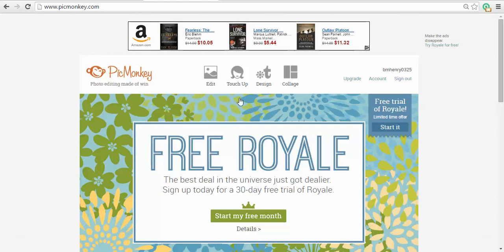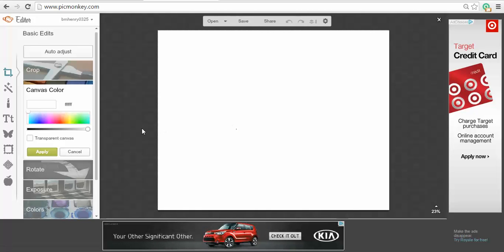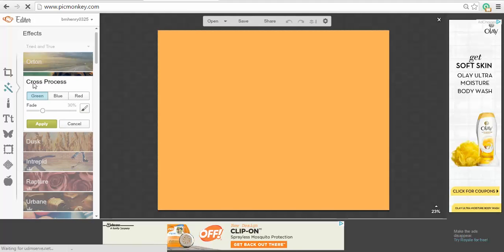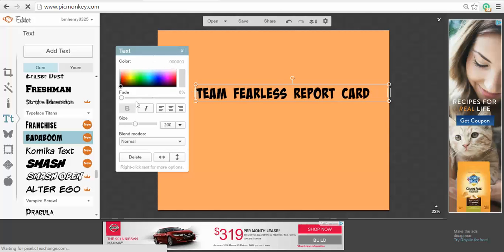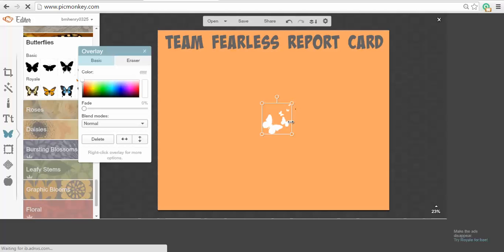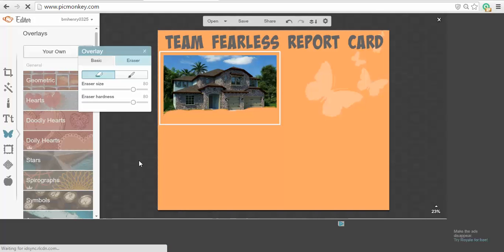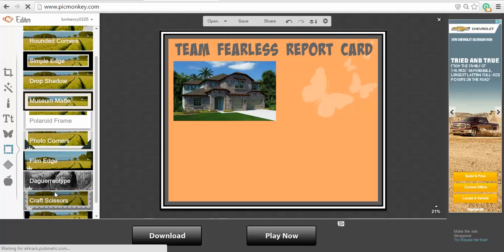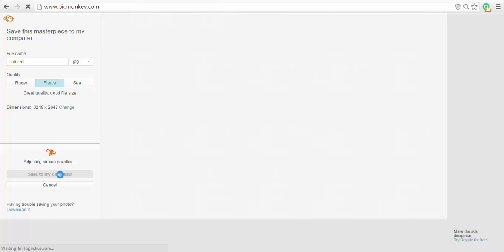Using Pic Monkey to enhance my business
Here is how I use Picmonkey.com to enhance my business on social media.